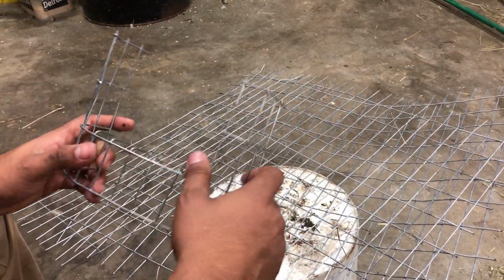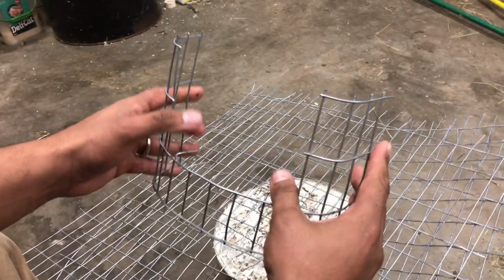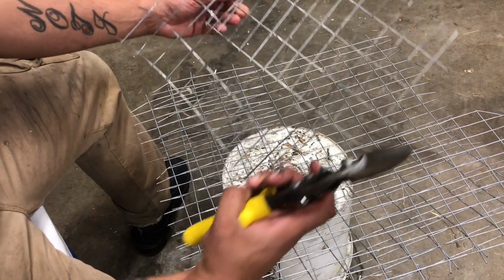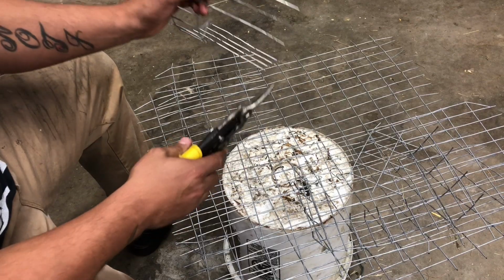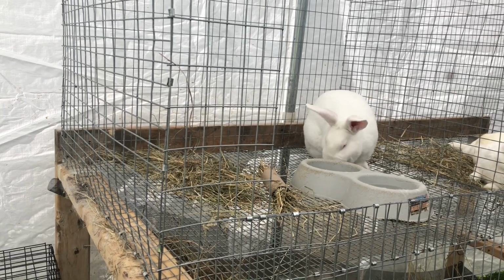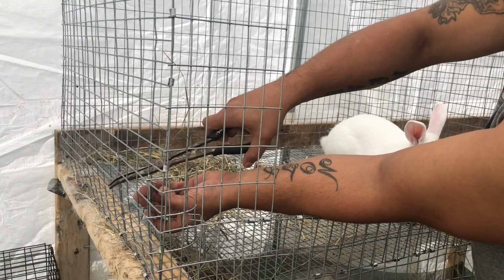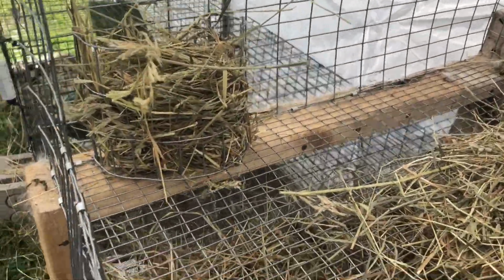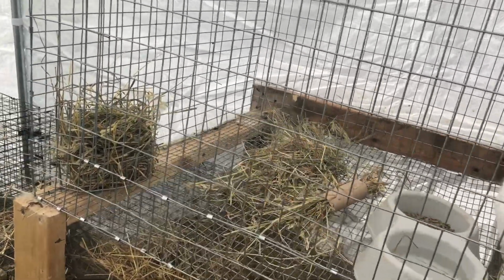DIY HAY RACK FOR RABBITS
Show  you  how  to  re-use  your  scraps  putting together  a  hay  rack.

Homesteading has made it to the next level of greatness.

As we begin our journey, we take you to a world of peace, love and happiness. Where we experience a whole new lifestyle.

Here on K&A’s Family Homestead , We take it One Step At a Time.

Thank you for taken the time to watch and I hope you enjoy.